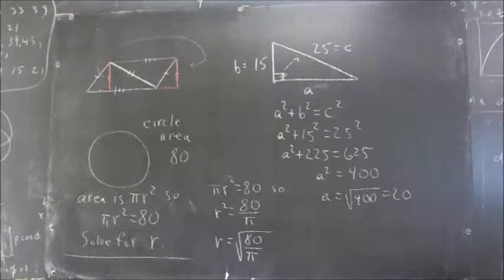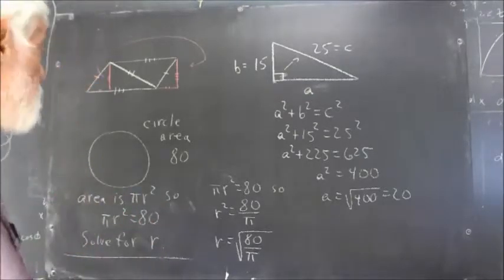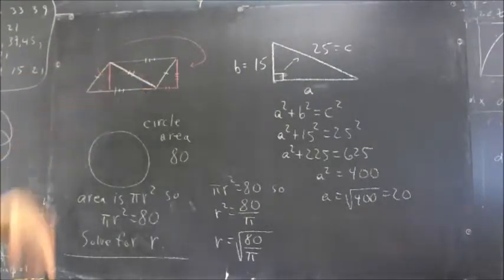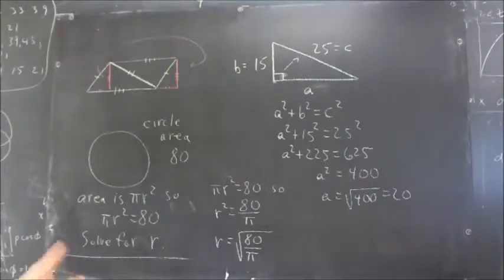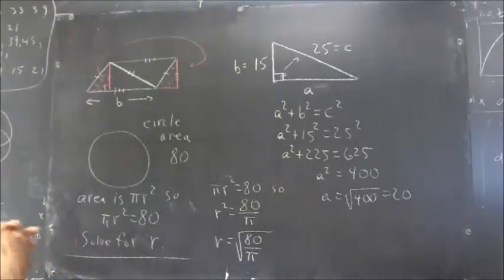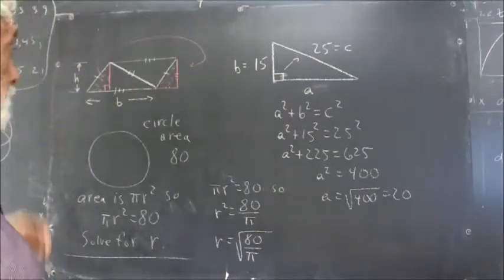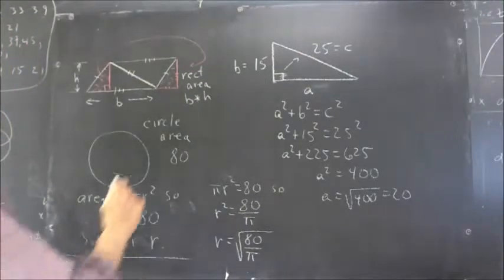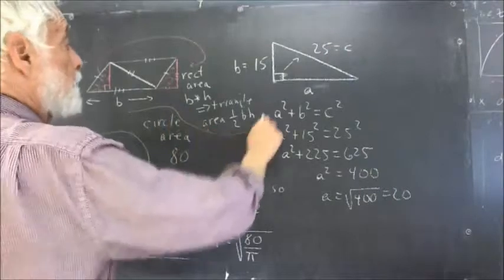152 132 two identical scalene triangles form parallelogram then rectangle area of triangle